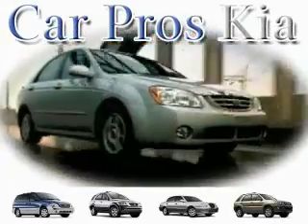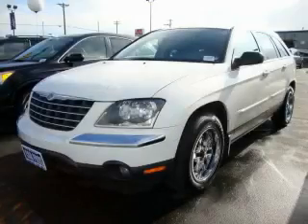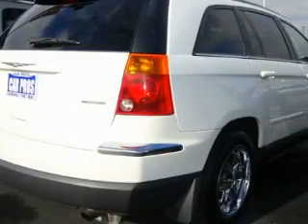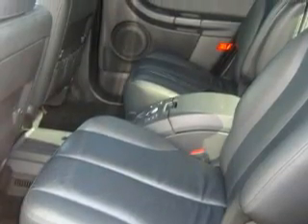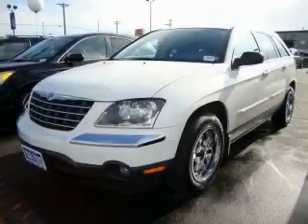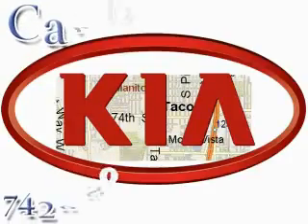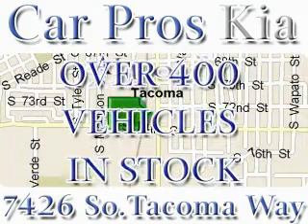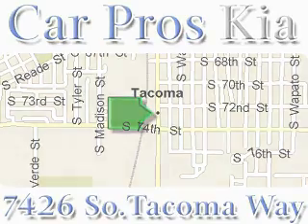Used 2005 Chrysler Pacifica Tacoma WA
Year: 2005
 Make: Chrysler
 Model: Pacifica
 Engine: 3.5L V6 MPI
 Trans.: Automatic
 Exterior: White
 Miles: 61,490
 Interior: Black

 Pre-Owned 2005 Chrysler Pacifica Tacoma WA